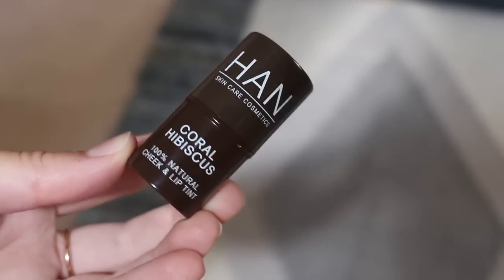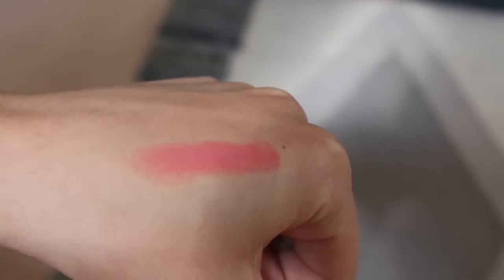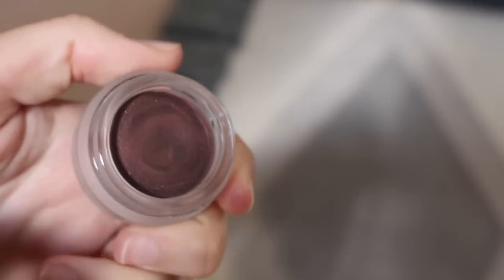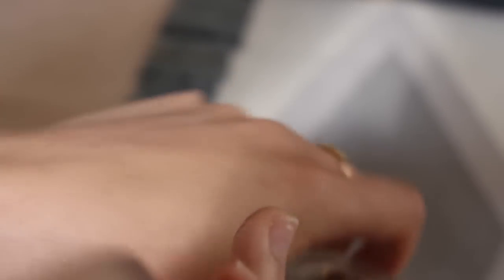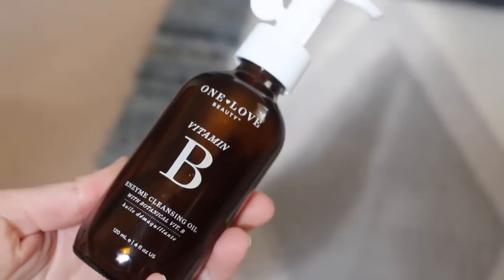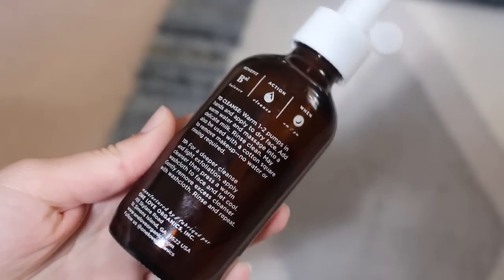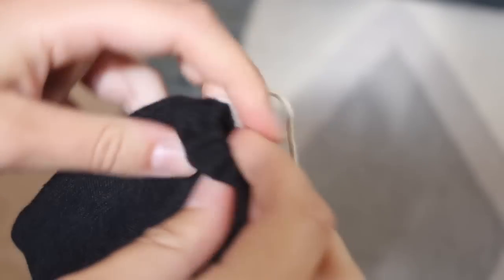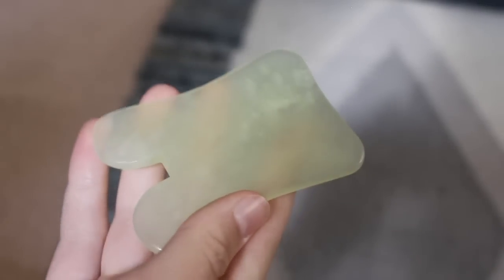August Favorites | Clean Green Beauty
August favorites are here! What have you guys been loving this month?

Gressa Eye Tint in Bronce
Luvern L'essenntiels Au Vin Exfoliating Treatment **more expensive online for some reason